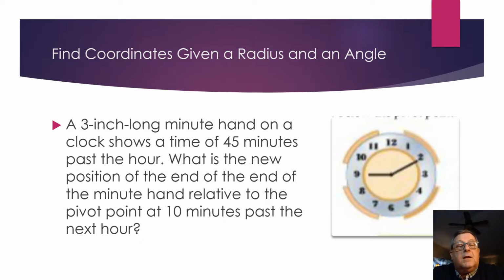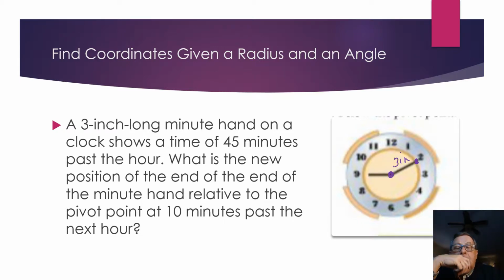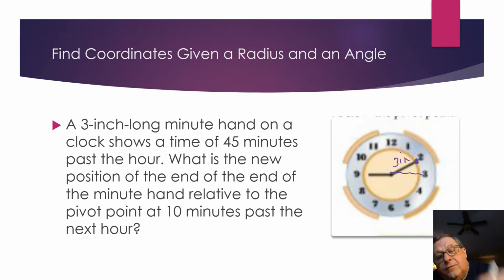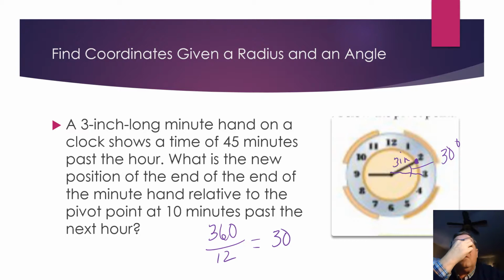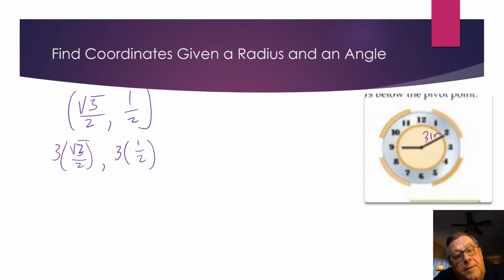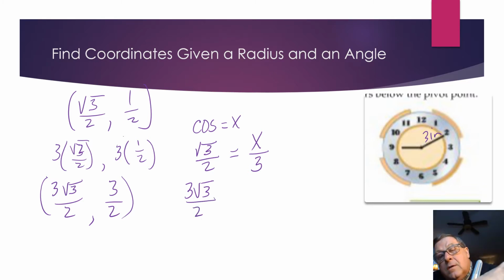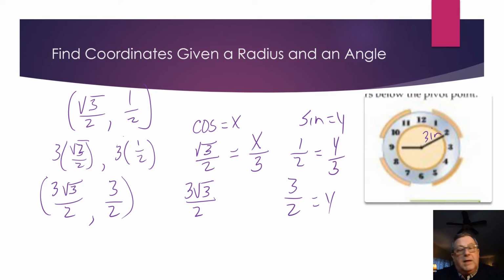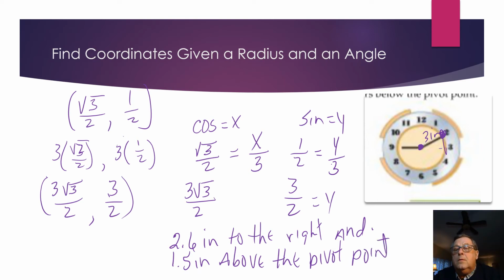Find Coordinates Given a Radius and an Angle